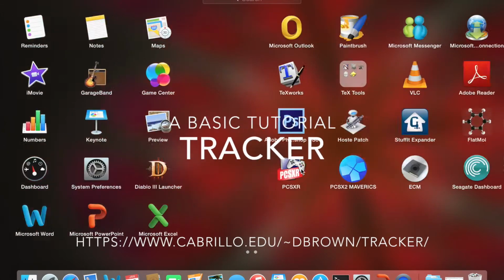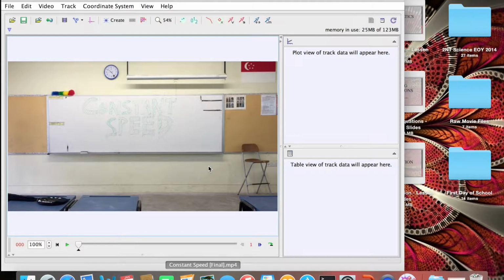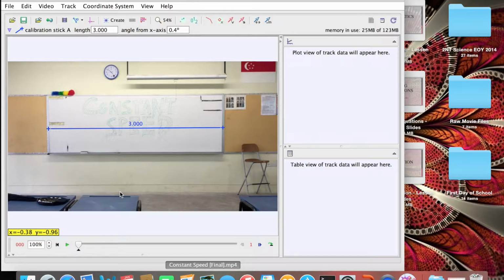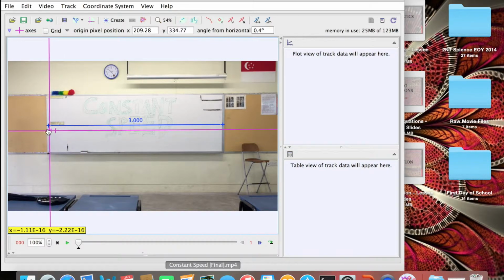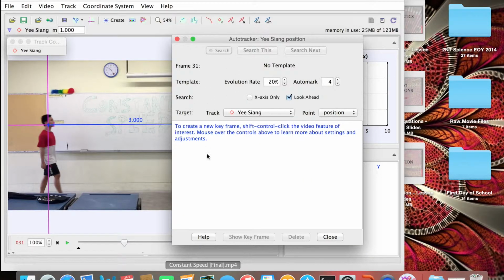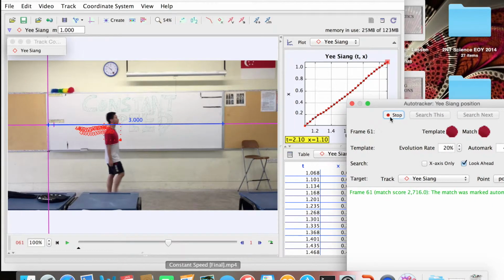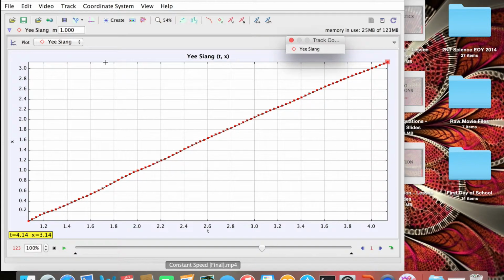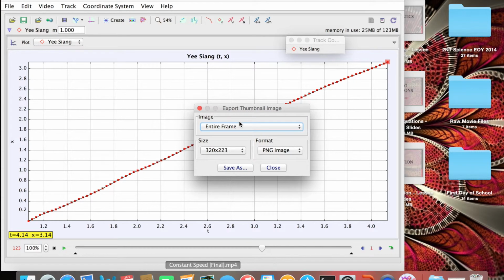Using Tracker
Tracker is a free video analysis and modeling tool built on the Open Source Physics (OSP) Java framework. It is designed to be used in physics education.